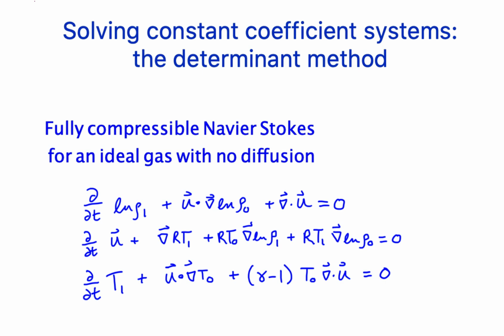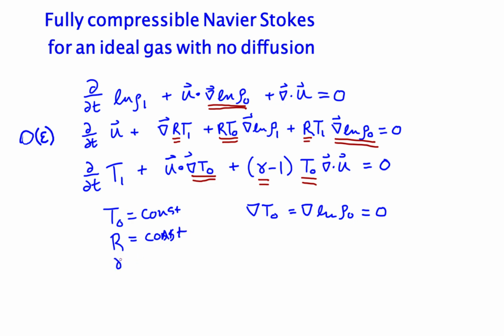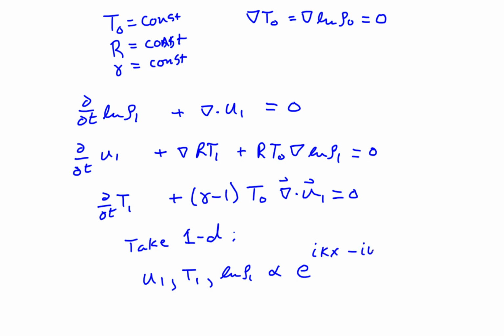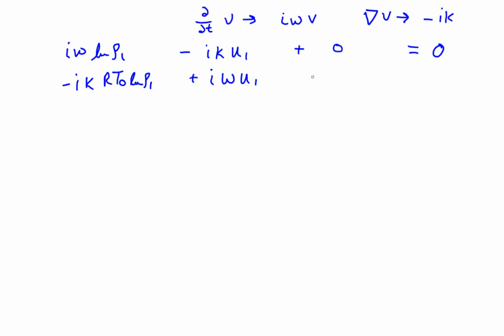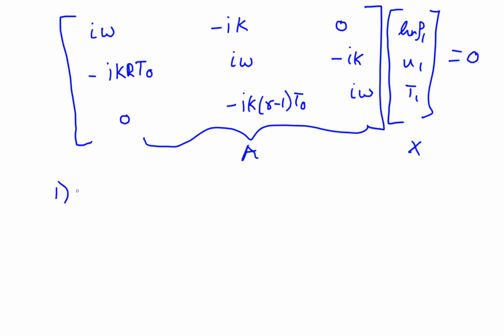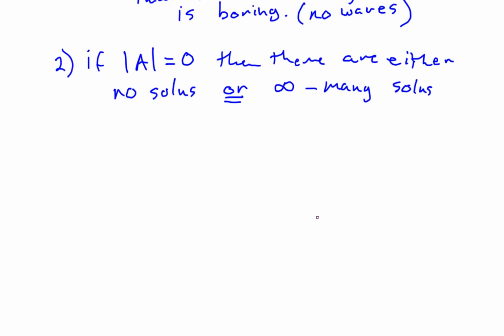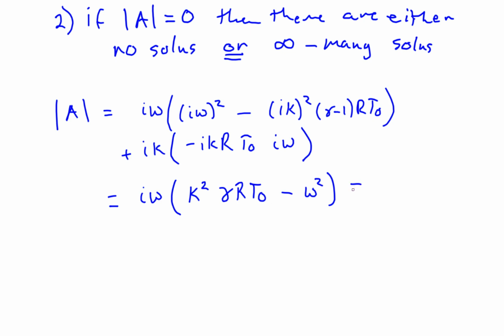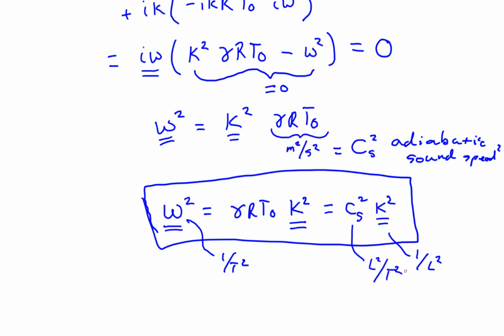43 Solving linear waves in constant coefficient systems using the determinant method.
For systems of linear equations with constant coefficients, linear algebra gives us a powerful tool for directly finding the properties of waves.  These properties are encoded in the "dispersion relationship".  Here we see how to use the determinant method to solve the system of linearized partial differential equations and find the dispersion relationship for simple acoustic waves.